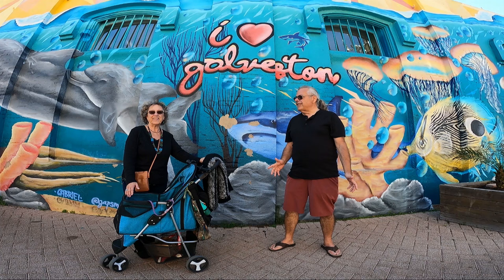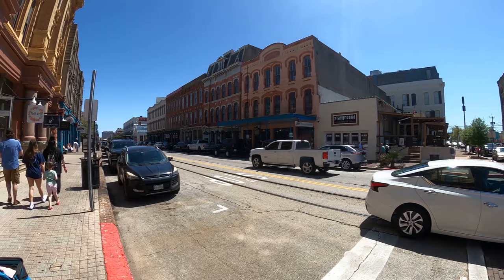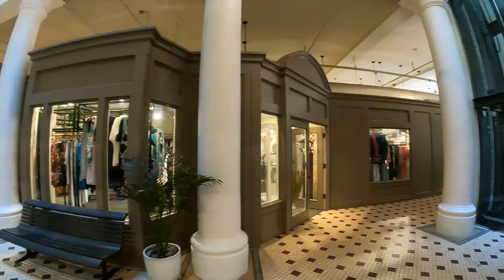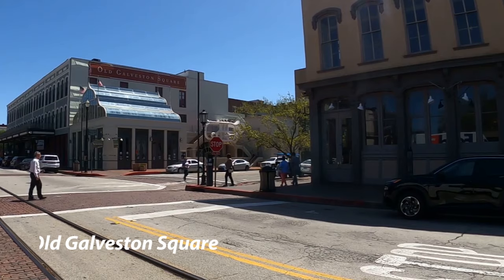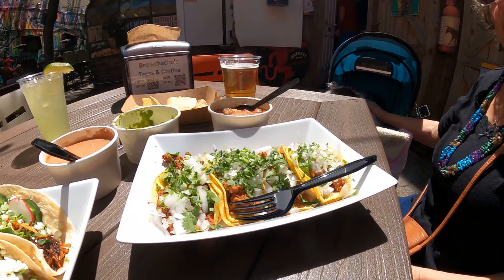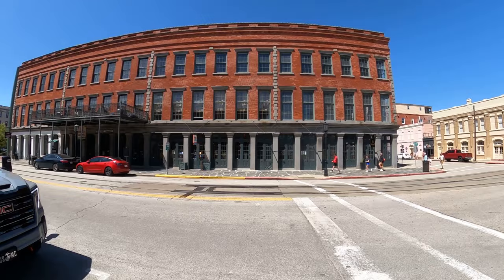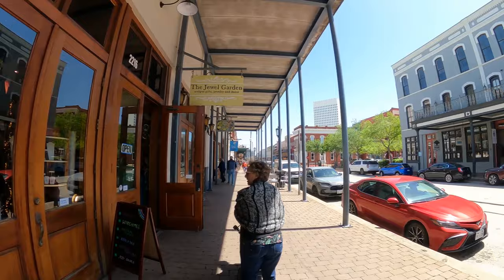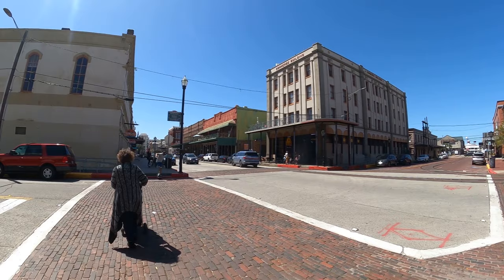The Strand - Historic Galveston Texas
The Strand - Historic Downtown Galveston - come follow the moon with Doug, Cathy and Maggie Mae as we explore this Texas treasure!  With buildings that have survived the historic TX hurricane of 1900, and even standing in eight feet of water from hurricane Ike in 2008, the fact that "the Strand" of the downtown is even still here is amazing.  But wait until you see this beautiful area which encompasses some of the best things of your favorite historic cities from around the country - enjoy!

GoldenMate Orion 1000 Lithium Battery -- As you know, we seldom partner with product vendors on our channel, but this is a product that really got our attention, and we felt it would fill a need for us, but also for YOU, too! We have these installed in our RV and LOVE them! Take a few minutes and check out the We think you'll be as impressed with the product - and the VALUE - that we have been.